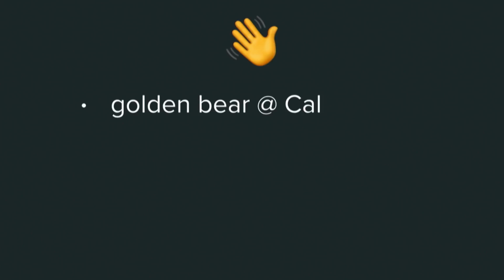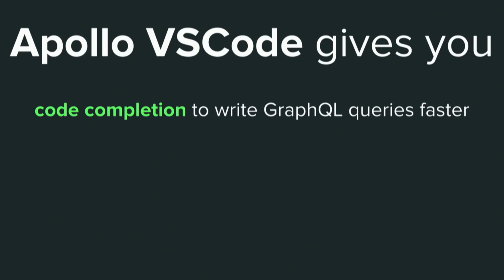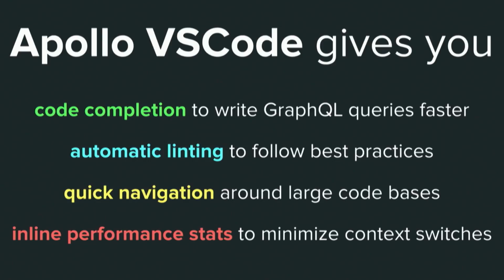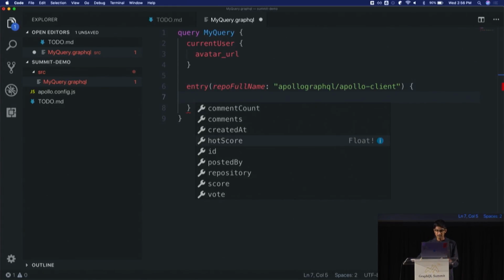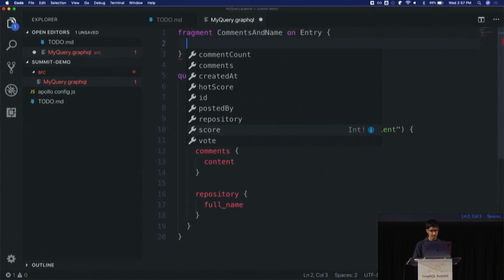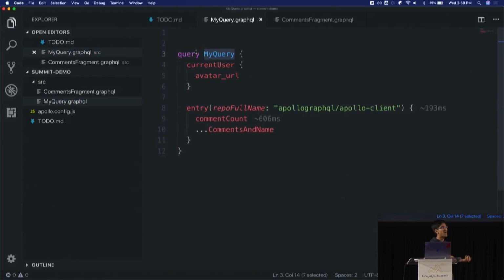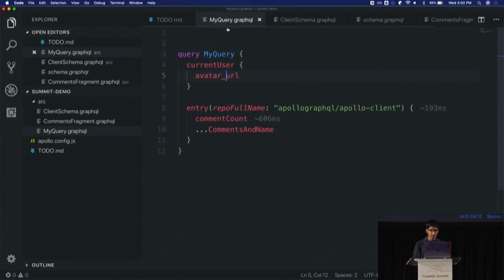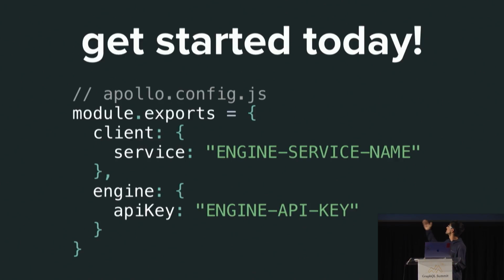Building an Apollo VSCode Extension (Shadaj Laddad)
Talk from GraphQL Summit 2018 - Nov 7, 2018

Shadaj Laddad, Software Engineering Intern at Apollo, is currently a student at UC Berkeley studying Electrical Engineering and Computer Science.

Apollo VSCode is a brand new, open-source extension that provides code completion, linting, and analytics data for GraphQL right in your IDE! In this talk, we'll explore all of the features of this extension, from writing queries faster to getting Engine performance stats displayed inline, and how to use them to optimize your GraphQL development workflow. We'll also take a look at some features coming soon to the extension and how to get involved with contributing to the extension!